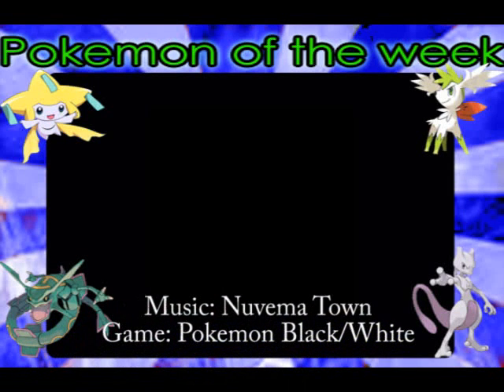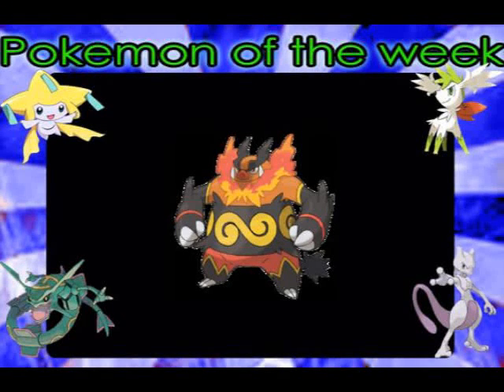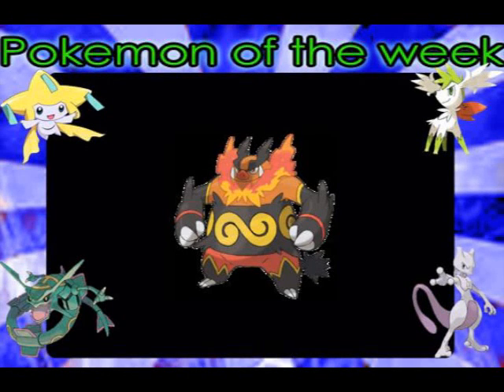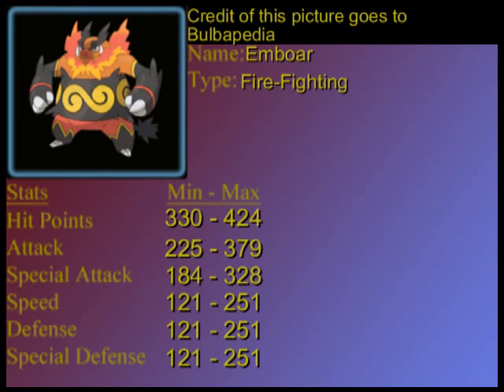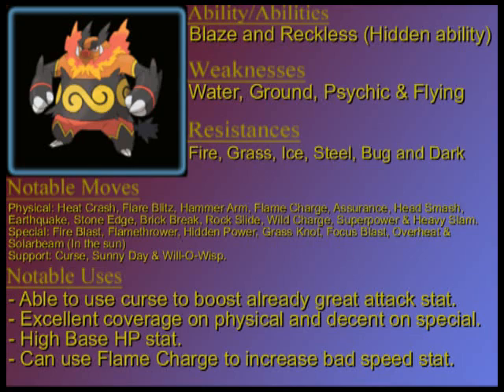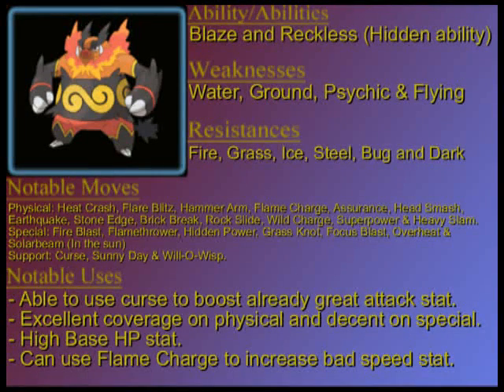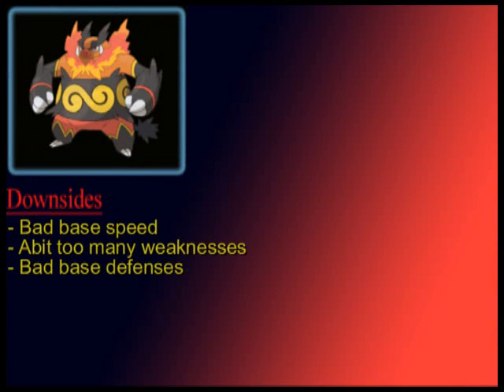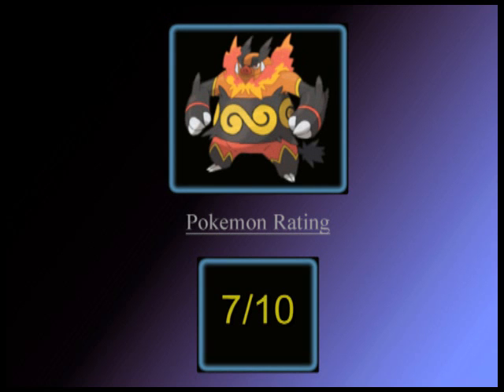Pokemon of the week - 26th September 2011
Its Monday so its time for another segment of Pokemon of the week. Up this time we are gonna do 1 of the 3 Unova Starter Pokemon which is the fire-fighting type, Emboar.